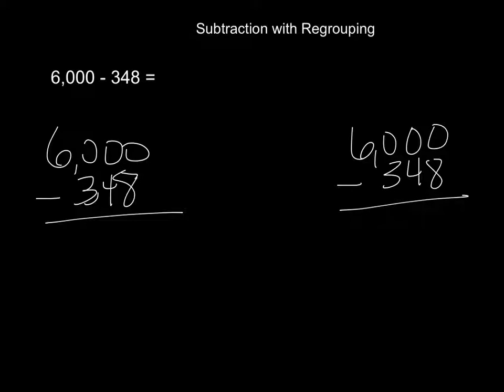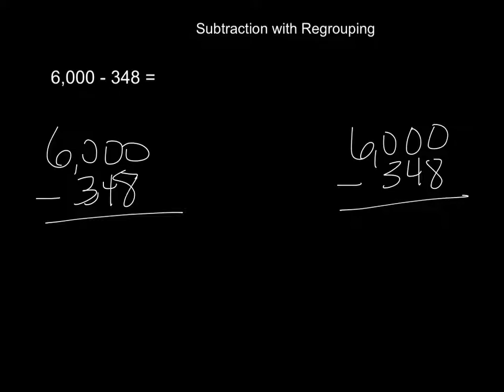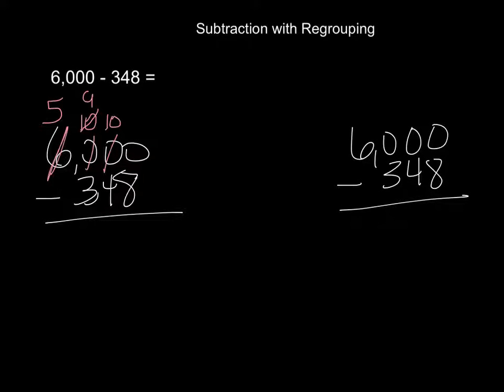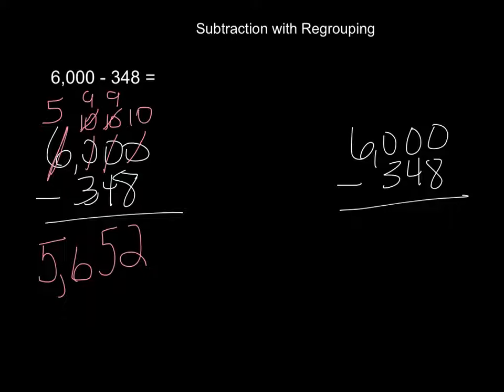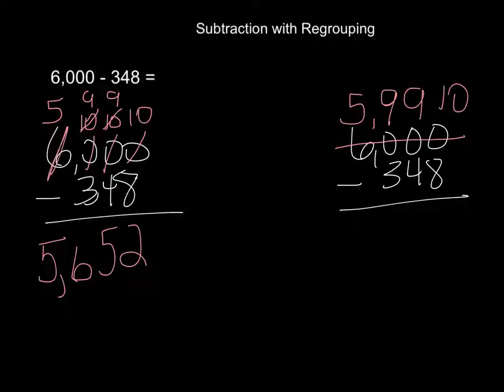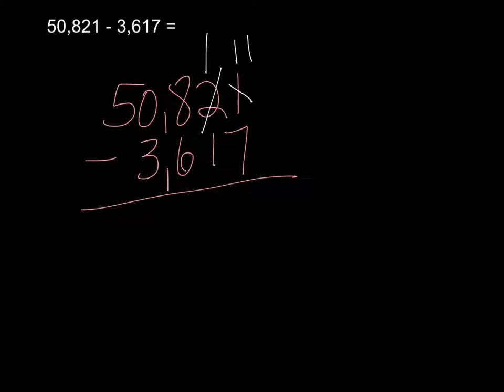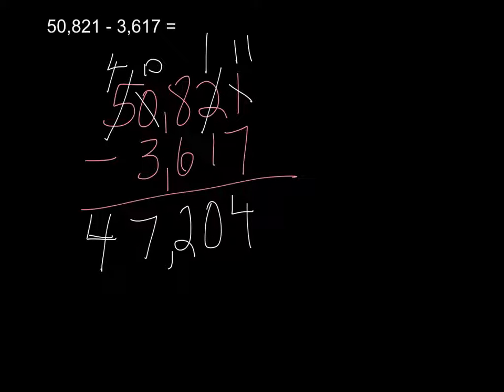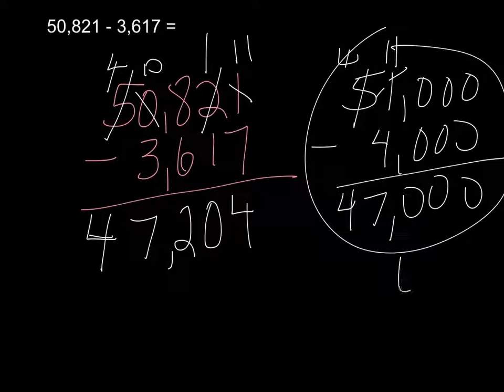Subtraction with Regrouping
Math Expressions
Fifth Grade
Unit 2